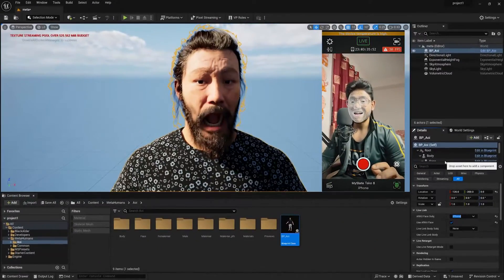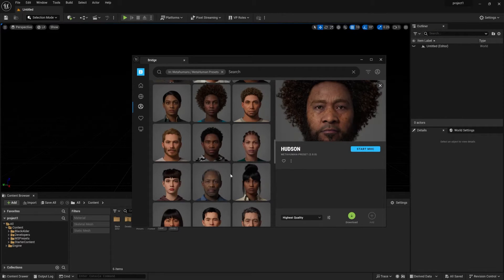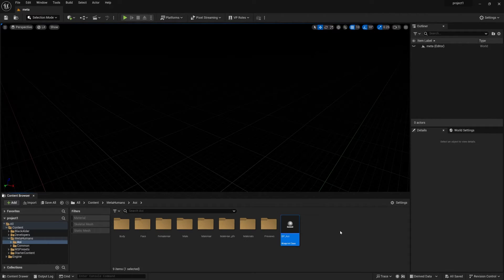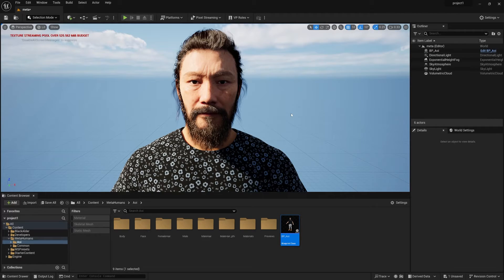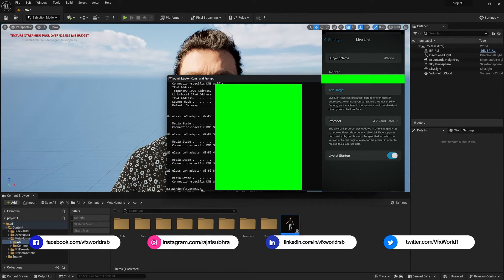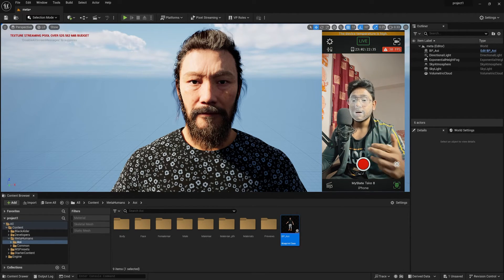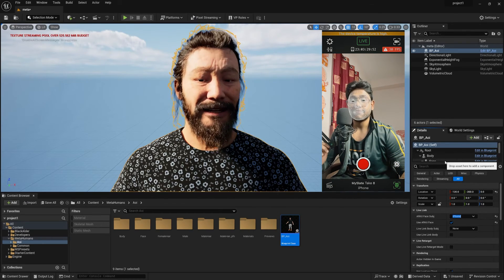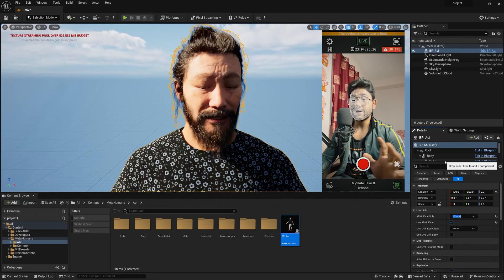How to Use MetaHuman Animator in Unreal Engine 5.3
Watch this video and learn how to use MetaHuman Animator to produce facial animation for your digital human in minutes.c